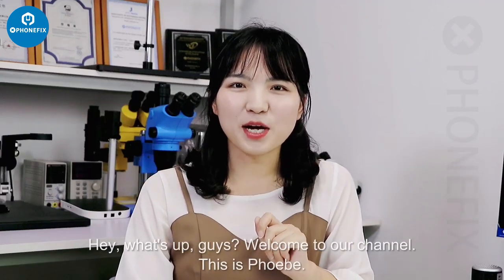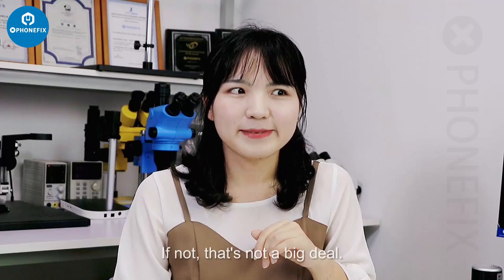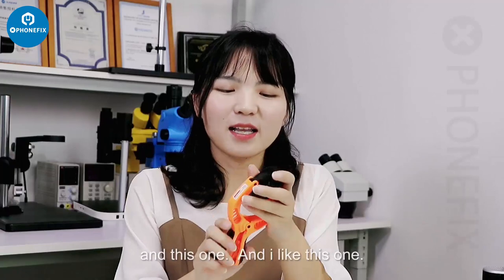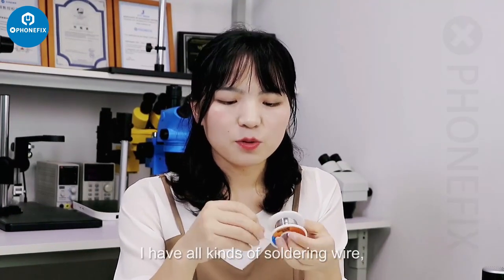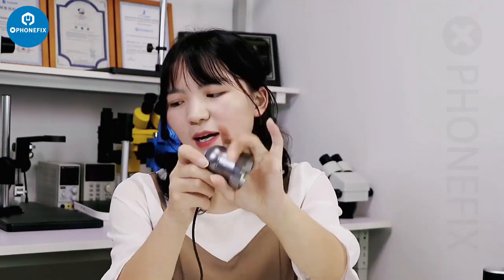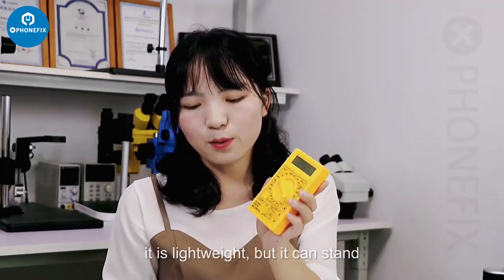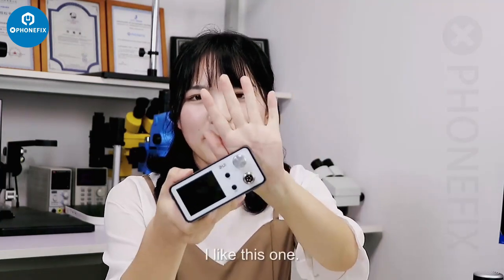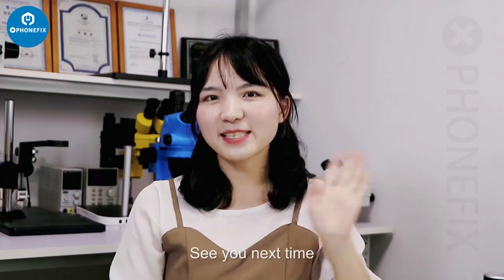Phone Repair Tools List Every Technician Should Have -PHONEFIX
9 Must-Have Repair Tools for Your Cell Phone Repair Business- Cell Phone Repair Tool Recomendation.

Tools Links IN the video:

1. 57 in 1 Professional Screwdriver Set
9. AiXun T3A Soldering station